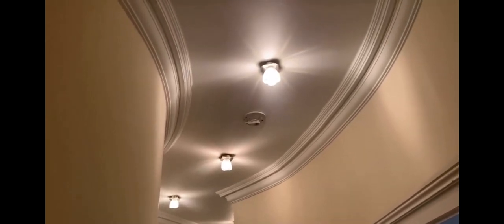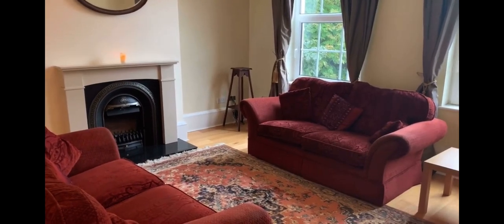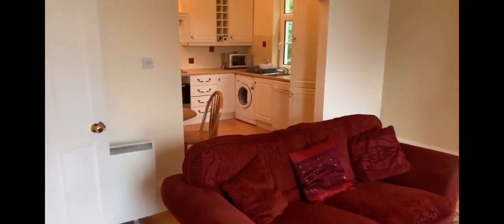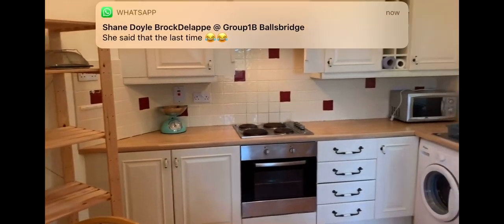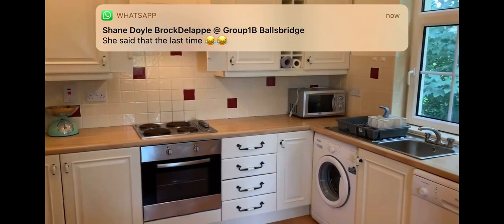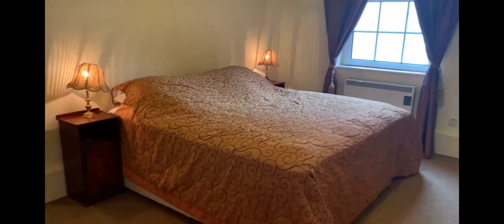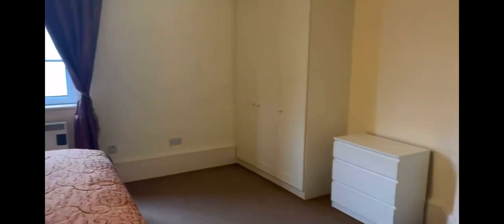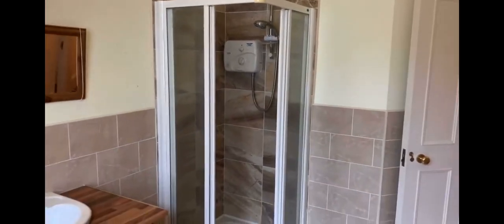23 Parkton House, Enniscorthy